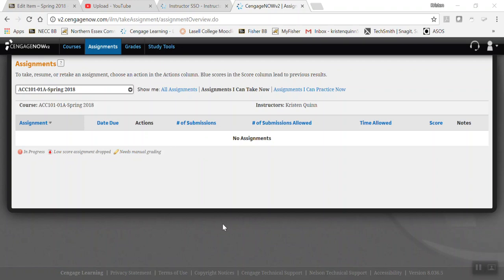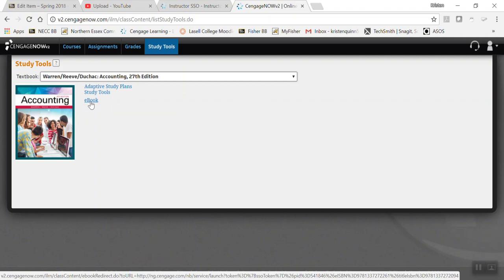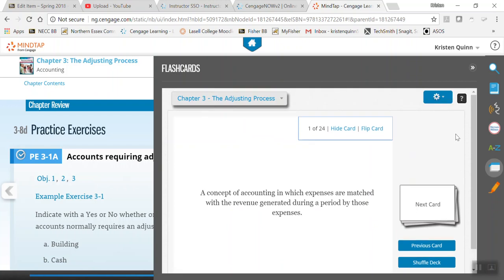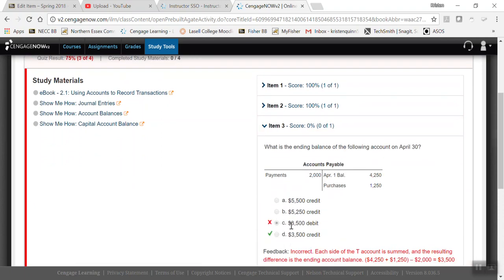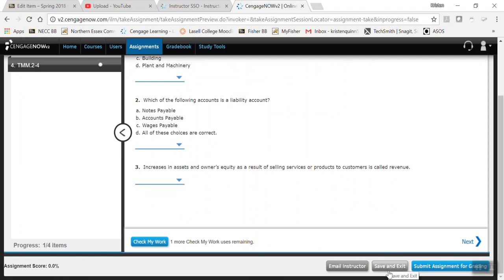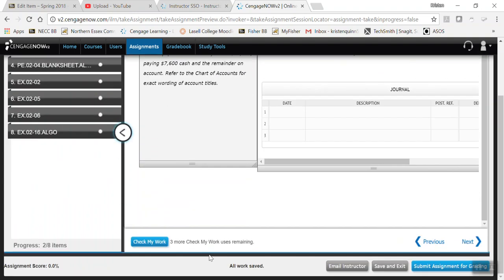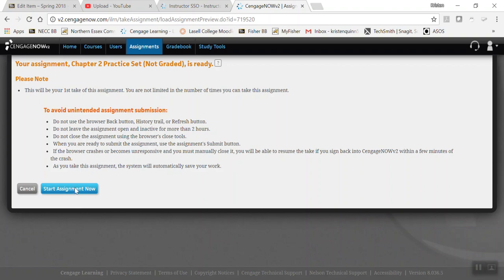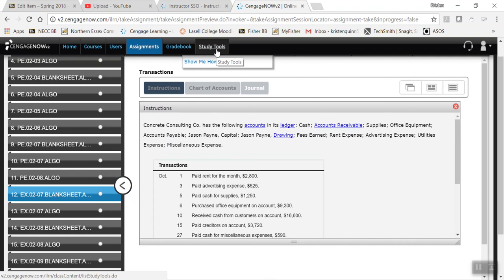ACC101 01A Spring 2018 Orientation Video part 2